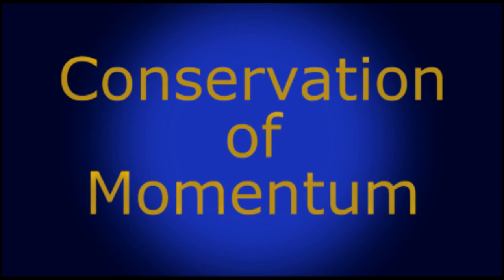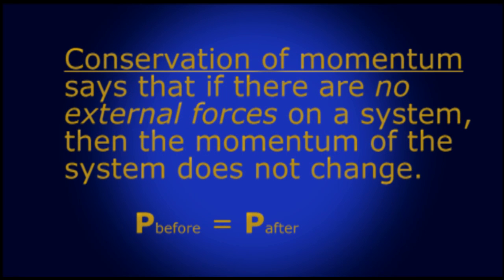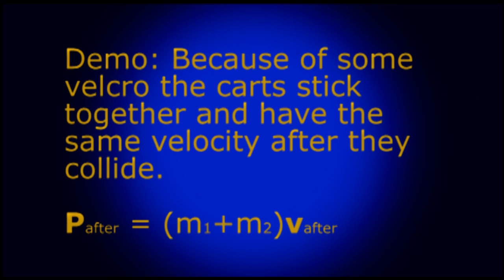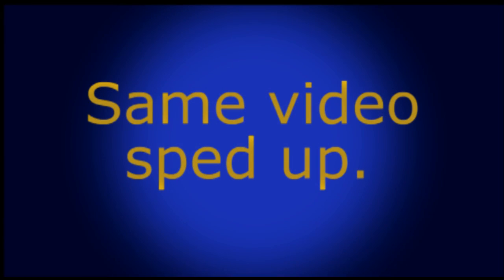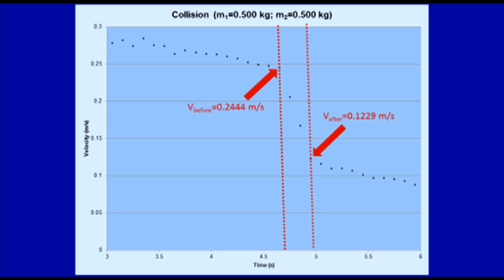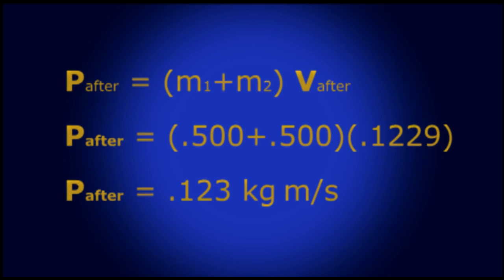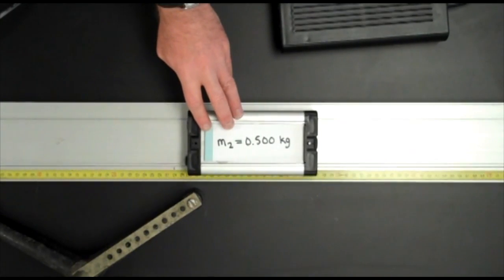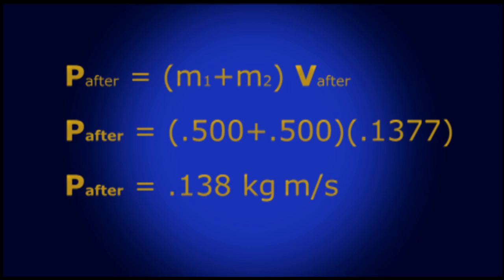MomentumMovie4.mp4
Version four of the conservation of momentum demo I am making for a class. It shows two carts.  Initially the first is moving and the second stationary, then they collide and stick together and move at a slower speed.  The resulting experimental data is analyzed.